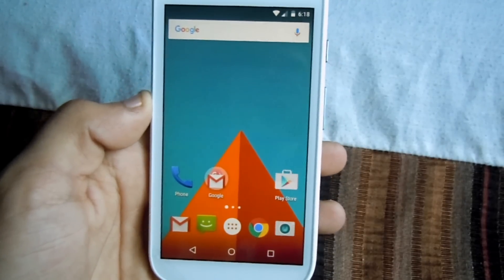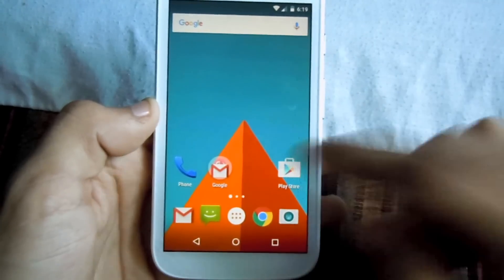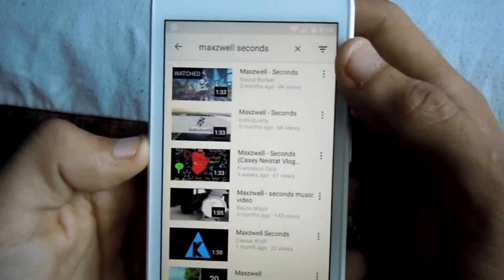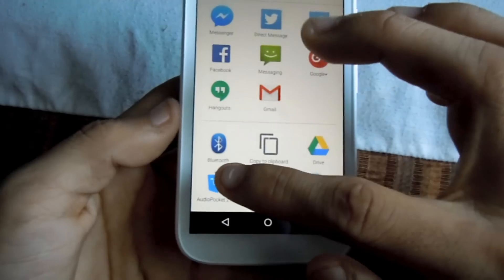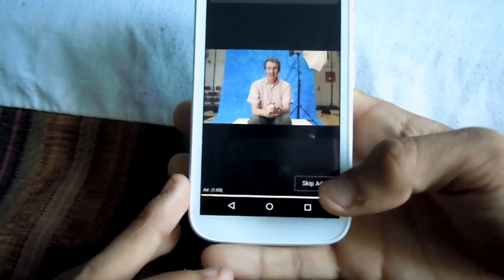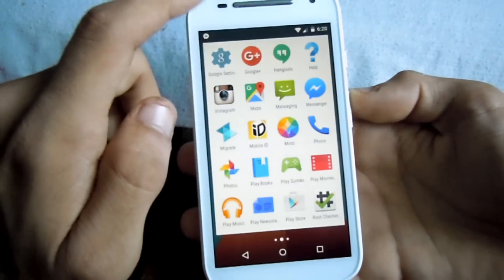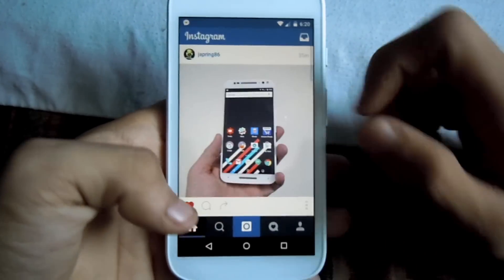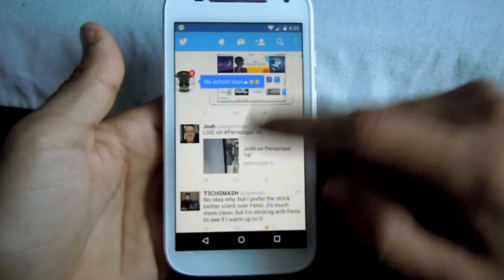How to play YouTube videos in Background on any Android Phone! [No Root]